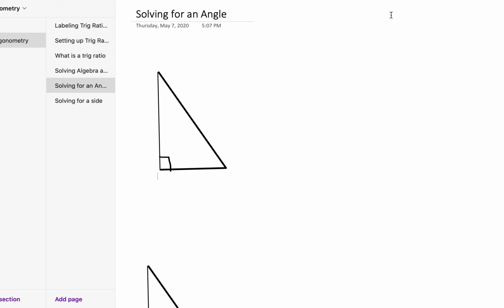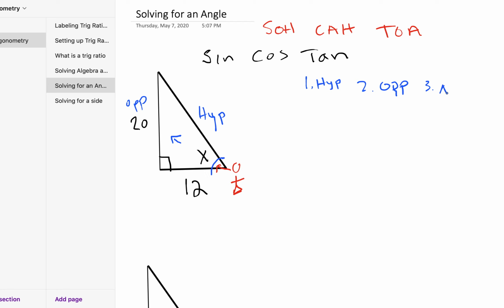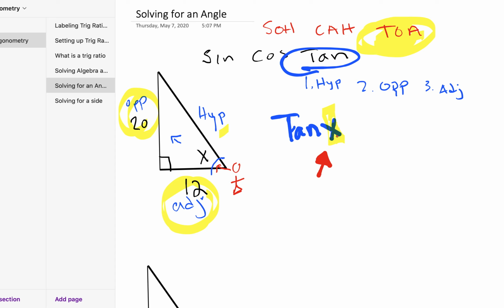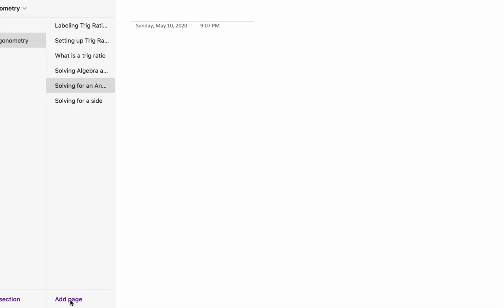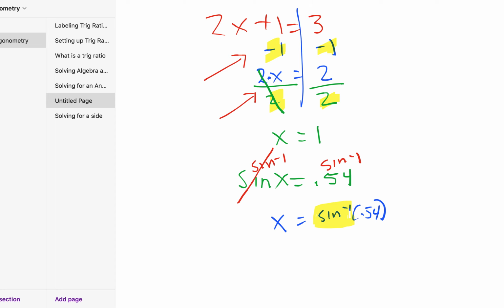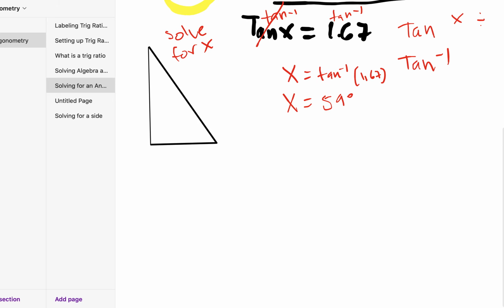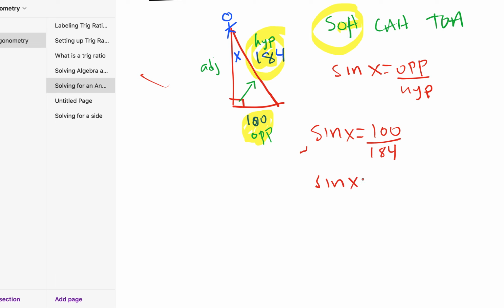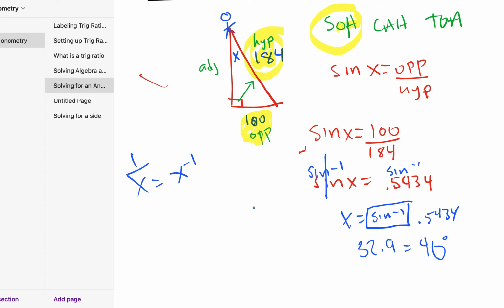Solving for a missing ANGLE trigonometry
How to setup sine cosine tangent problems. Please see my other video for how to label and setup the problems.

Did you know that triangles are really just positions on a circle?

How to setup/label sin cos tan and the trigonometric ratios.